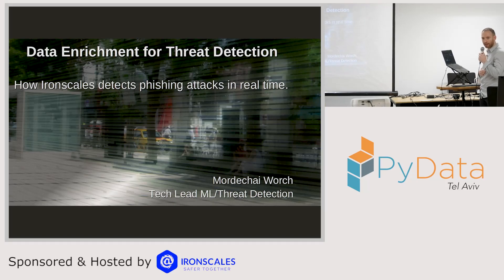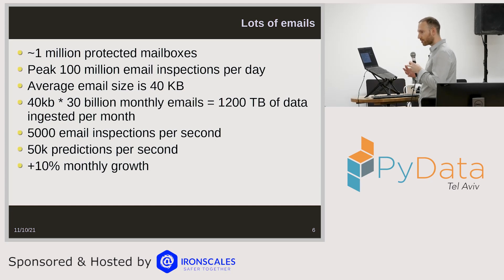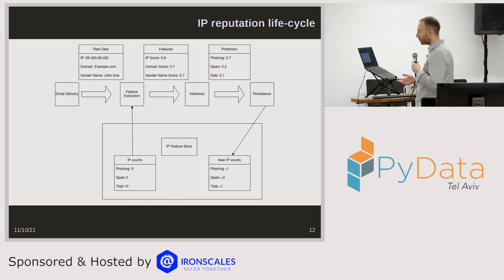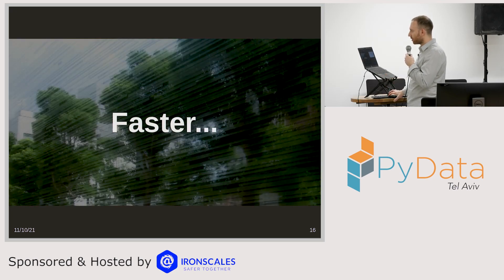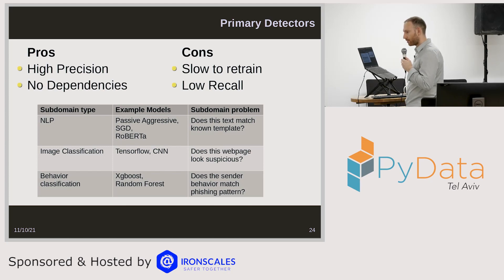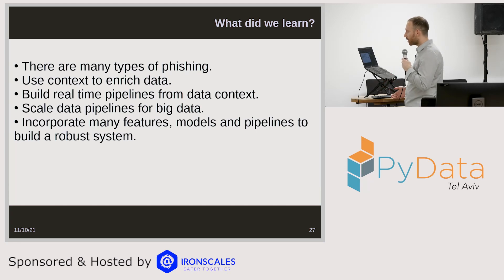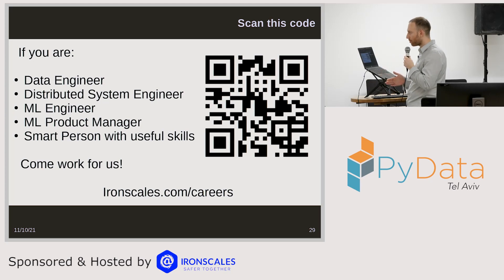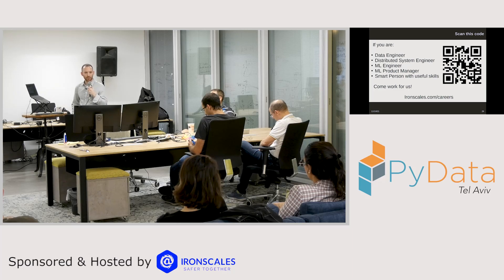Mordechai Worch - Data enrichment and contextual data pipelines (PyData TLV Nov 21 at IRONSCALES)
Contextual data is a critical element for a robust ml system yet building real-time data pipelines is very challenging. In this talk, we describe Ironscales' data systems, how we scaled to loads of 50k predictions per second, and how contextual ML models are used in ensemble with other classifiers